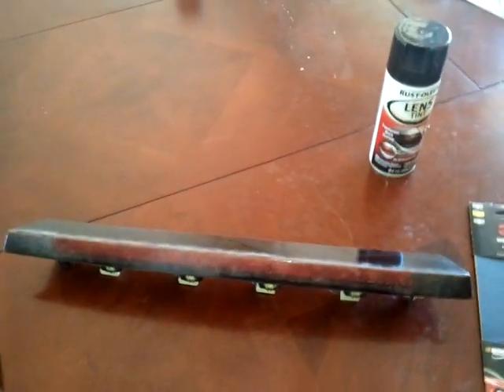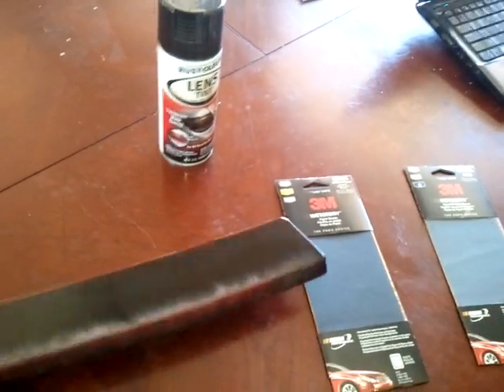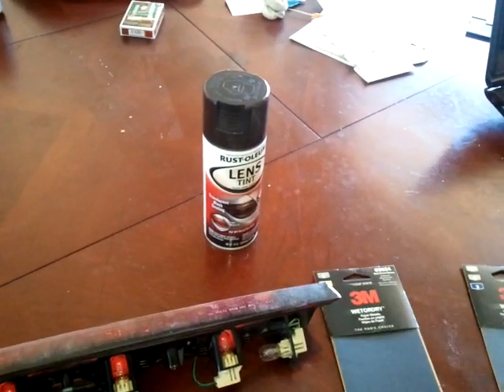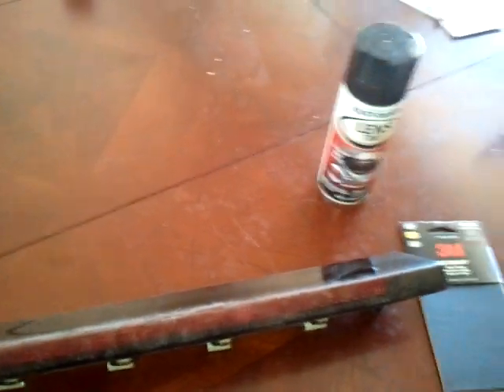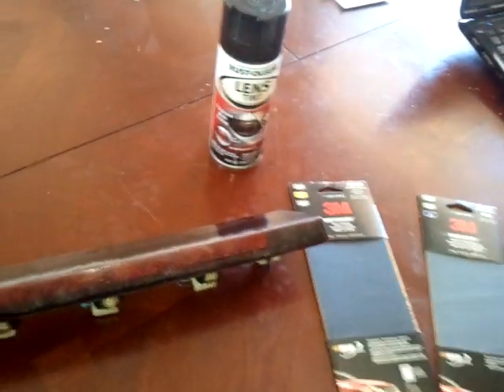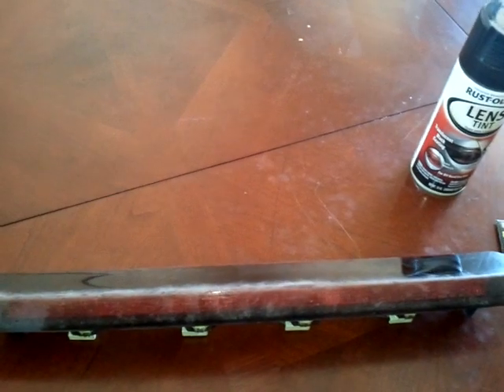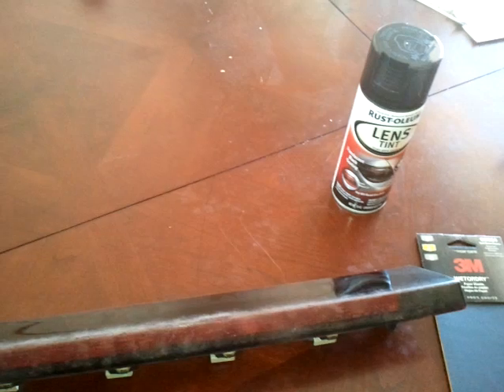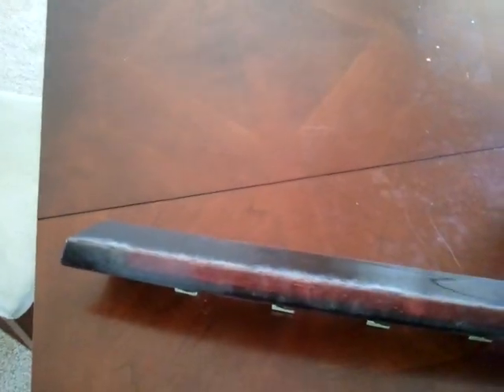How to Polish plastic lenses part 1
Polishing the third brake light on my 2001 mustang gt